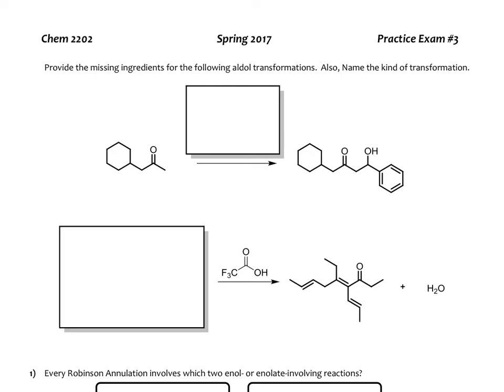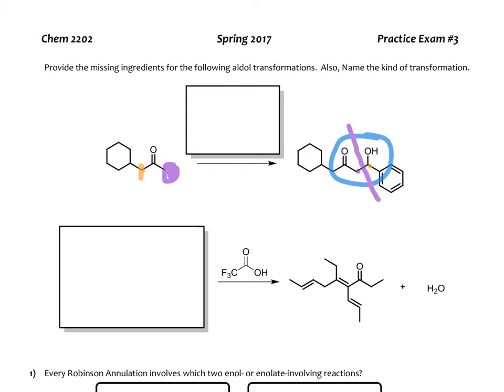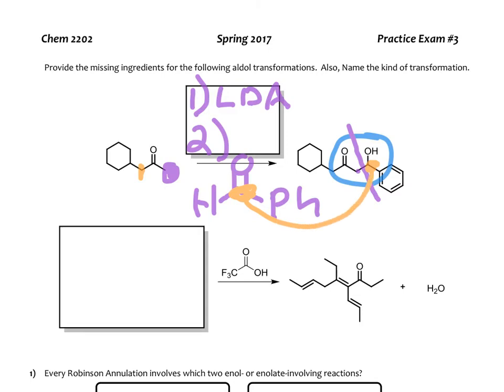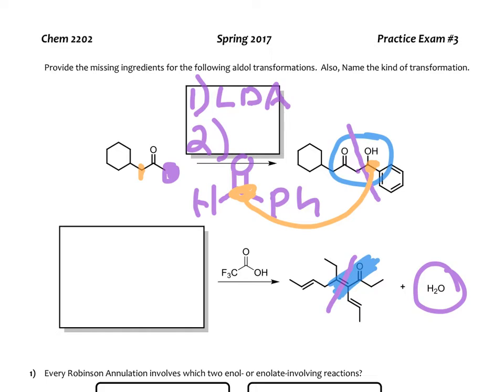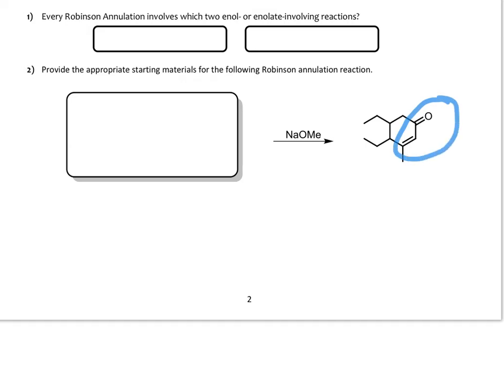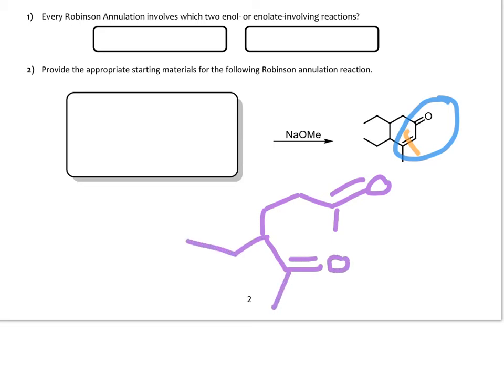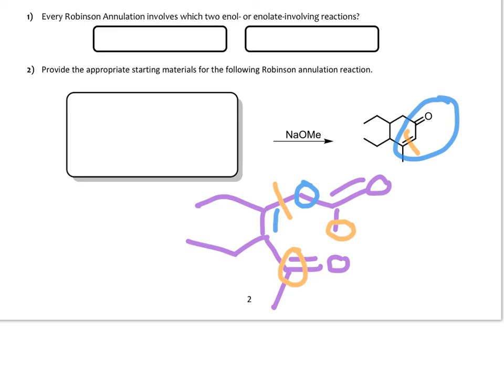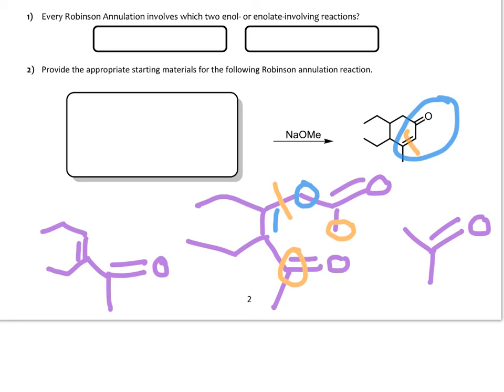Practice exam 3 page 2